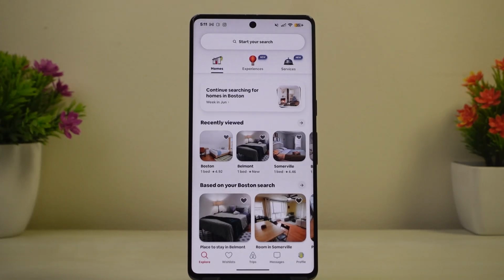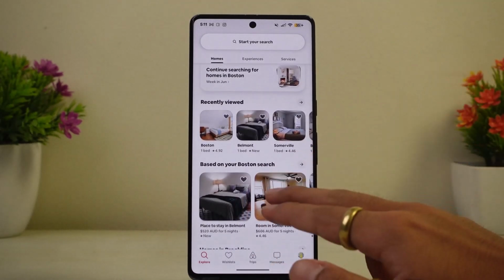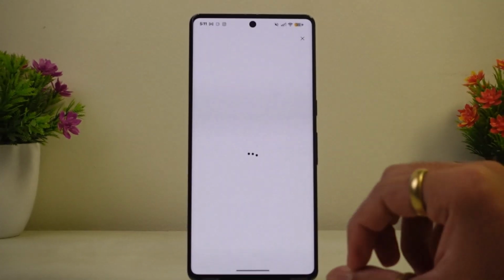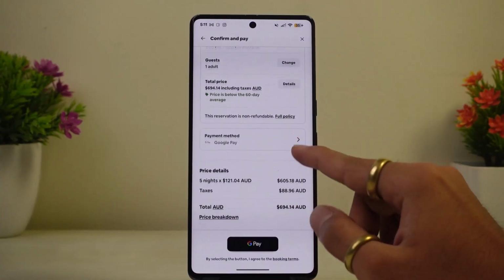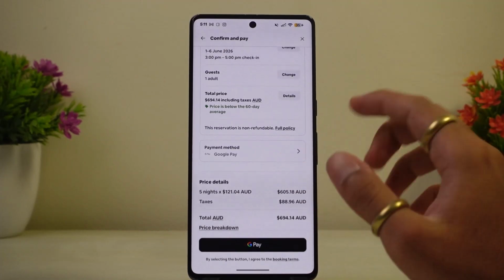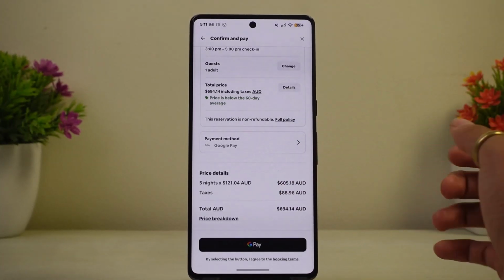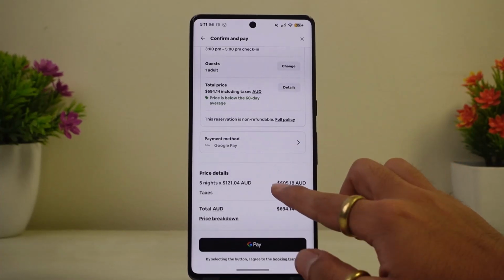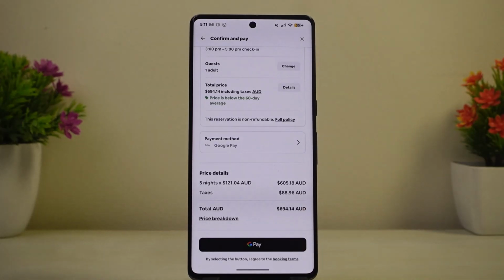How to Use Airbnb Coupon Code Hidden Feature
How to Use Airbnb Coupon Code Hidden Feature in 2026 | Airbnb Tips and Tricks Tutorial

Airbnb's coupon code and promotional discount system is one of the most financially rewarding but least prominently advertised features available on the platform in 2026, allowing eligible users to apply promotional credits, referral rewards, and special discount coupons directly to their bookings at checkout to reduce the total amount charged for their accommodation. Understanding where to find the coupon application interface within Airbnb's checkout flow and knowing how the automatic coupon application system works ensures you never miss an opportunity to apply available savings to your bookings.

Airbnb distributes coupons and promotional credits through several different channels including referral programs that reward both the referrer and the new user when someone joins Airbnb through a personal referral link, seasonal and promotional campaigns that offer limited time discounts to eligible account holders, and special promotional offers sent directly to specific users based on their booking history and account activity. These coupons are associated with your specific Airbnb account rather than being universally applicable codes that anyone can use, making it important to be logged into the correct account when attempting to apply any available promotional credit.

To use your available Airbnb coupons, begin by finding and selecting your desired accommodation through Airbnb's standard search and browsing interface, then tap the Reserve or Book option on your chosen listing to initiate the checkout process for that specific property. Work through the booking confirmation steps and select your preferred payment method from your available payment options before tapping Next to progress toward the final payment confirmation screen.

On the payment confirmation page, look below the Confirm and Pay button for the coupon or promotional credit section where any available coupons associated with your account are displayed and can be applied to your current booking. In many cases Airbnb automatically applies available coupons to eligible bookings without requiring any manual selection, and the discounted total reflecting the applied coupon savings will be displayed in your booking summary before you confirm the payment. If a coupon is available and applied, you will see the original booking cost alongside the discounted final amount that reflects your promotional savings. Once you have confirmed the coupon has been applied and the discounted price is reflected in your total, tap the Pay button to complete your booking at the reduced rate. If you have any further queries about how to use Airbnb's coupon code hidden feature in 2026, feel free to drop them in the comments section below and we will see you in the next one.